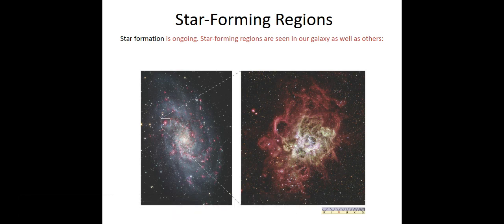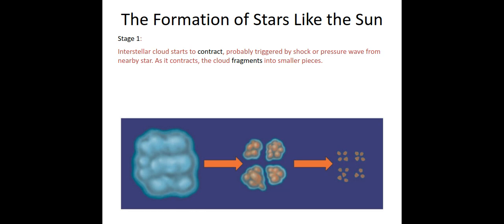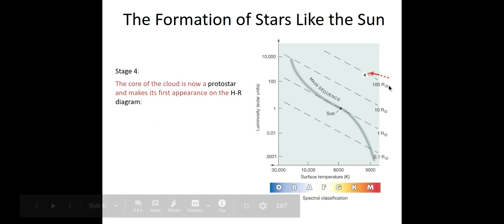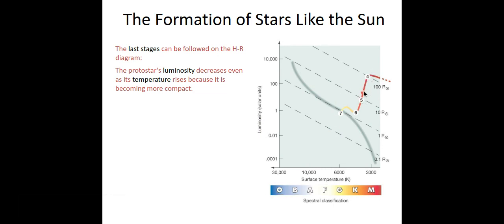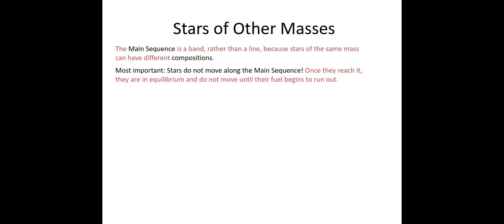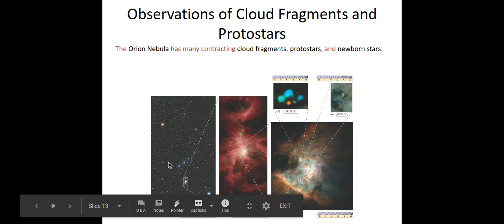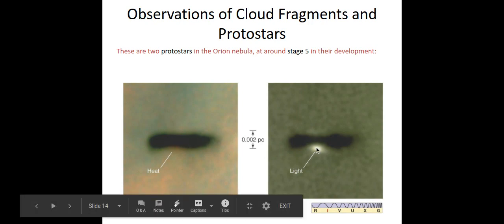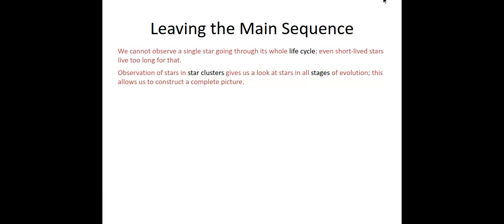Star-Life Cycle PP.pptx - Google Slides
Life Cycle of Star 1